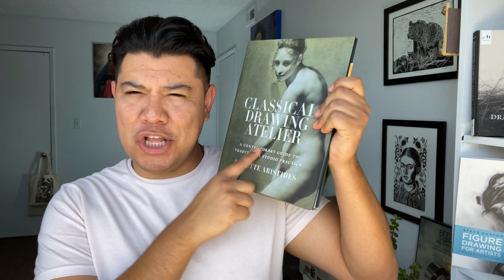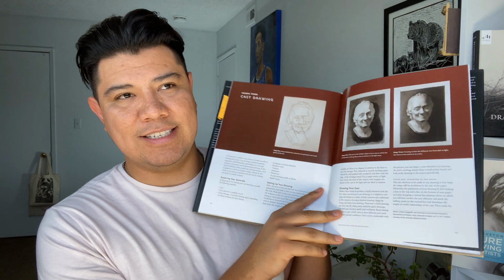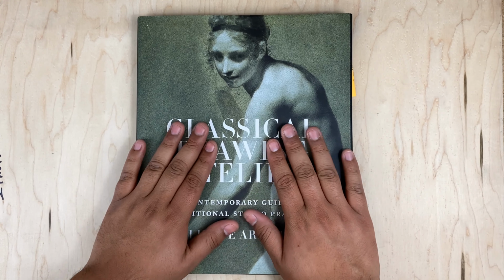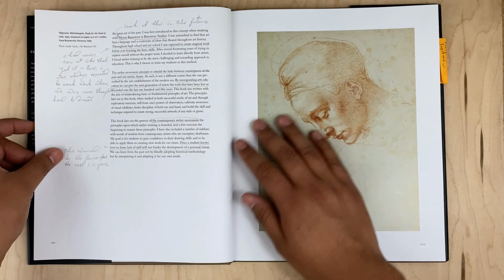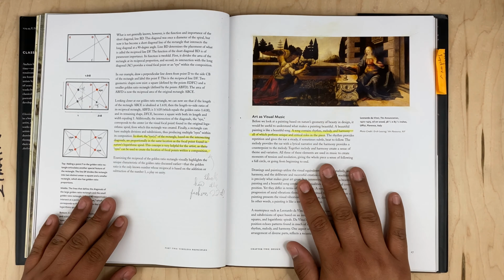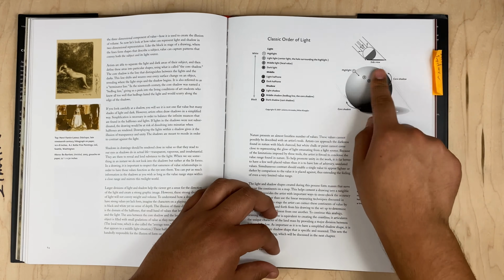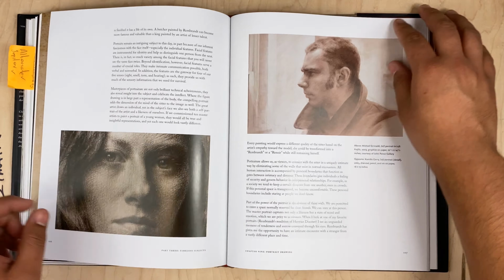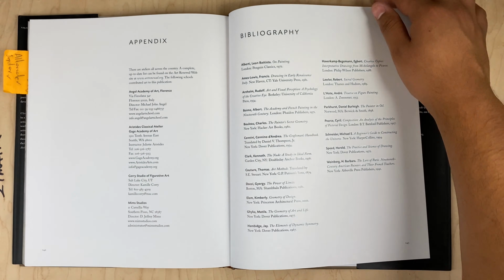Classical Drawing Atelier by Juliette Aristides REVIEW & FLIP-THROUGH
Hey everyone Daniel here, this week I switched things up and wanted to share with everyone of my recent favorite books. Classical Drawing Atelier by Juliette Aristides, this is one of the many books by the wonderful and talented Juliette Aristides. If you are a classical artist or just have a general interest in classical drawing then this is going to be the book for you. As a disclaimer this is not a sponsored review, I bought this book out of my own money and this is my full and honest review of it.